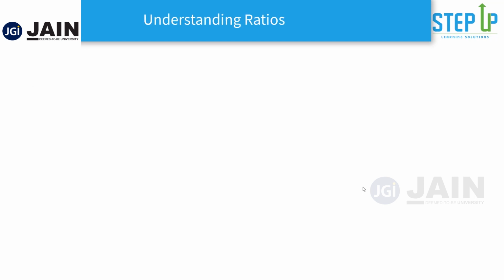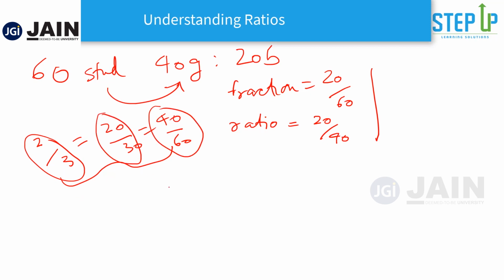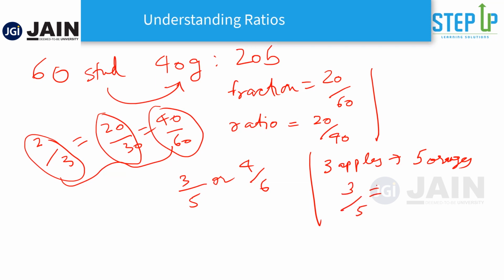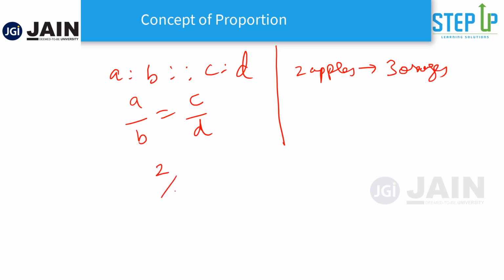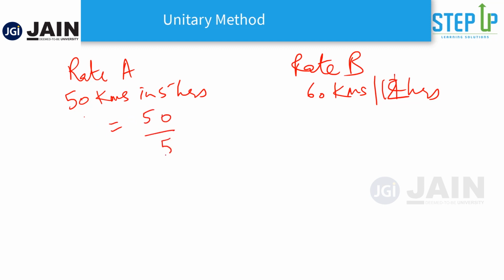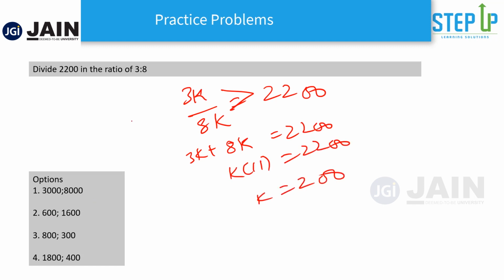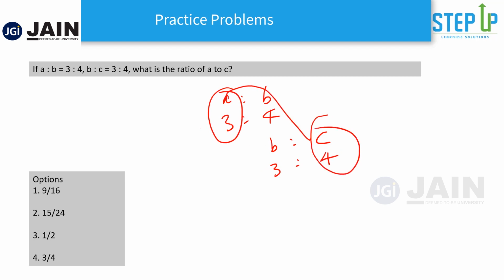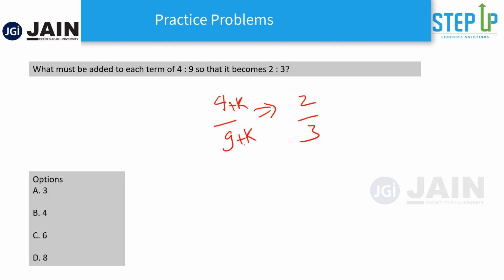SII Scholarship Exam 2021 | Tutorial 18 (Ratio Proportion) | JAIN (Deemed-to-be University)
The 'Study in India' Scholarship Exam 2021 is mandatory for the International students to get the 100% Scholarship at JAIN (Deemed-to-be University). These tutorials will prepare you and help you crack the exam.

This video introduces you to the concept of Ratio Proportion. You'll understand the basic concept & also get to practice a few questions.